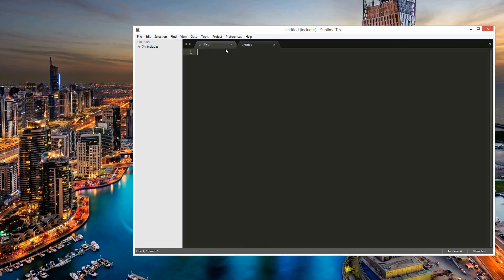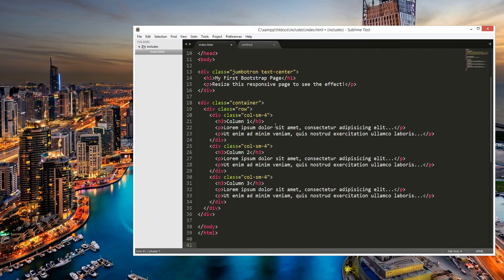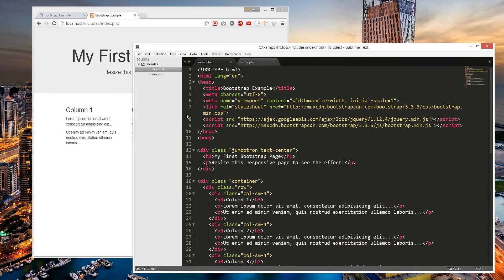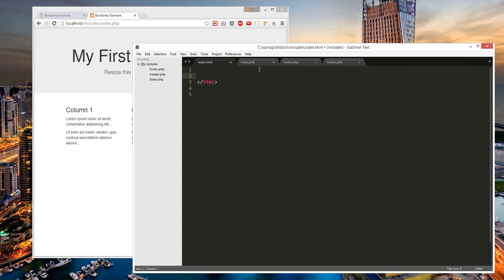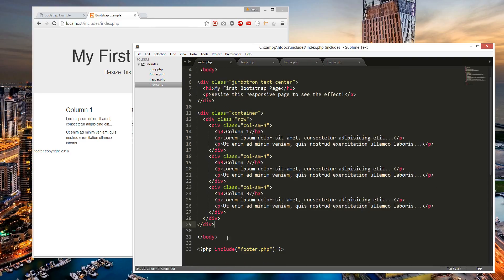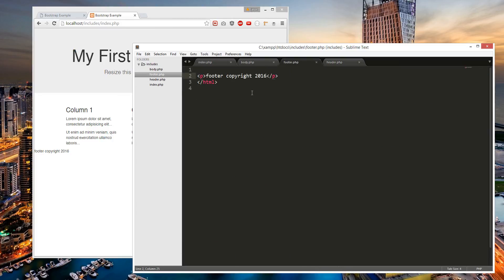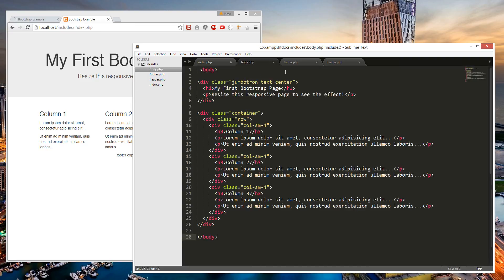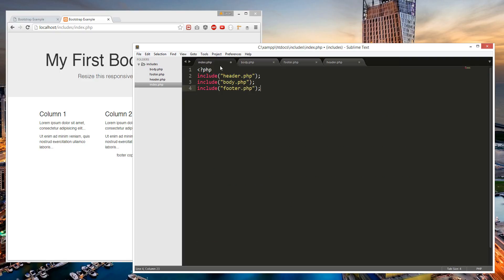Php Include Tutorial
This is a tutorial about php includes